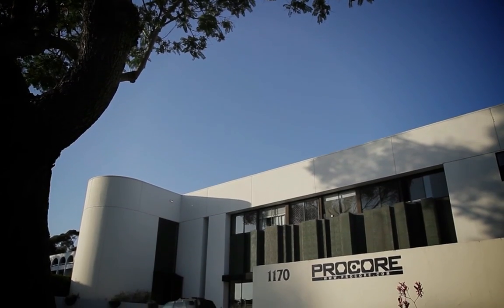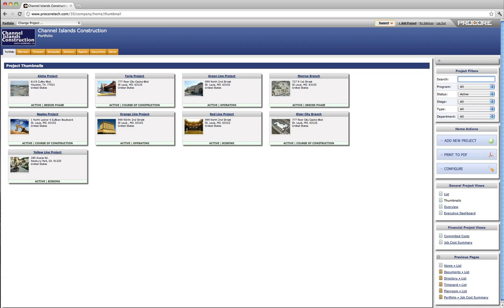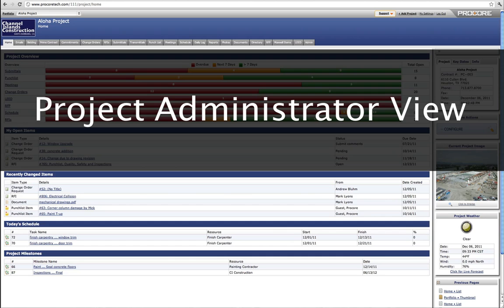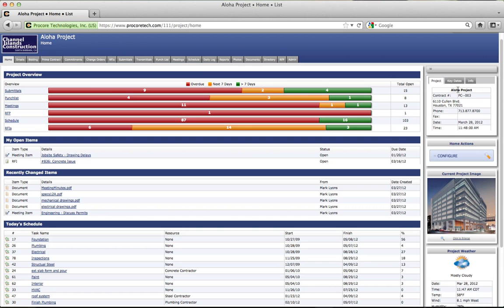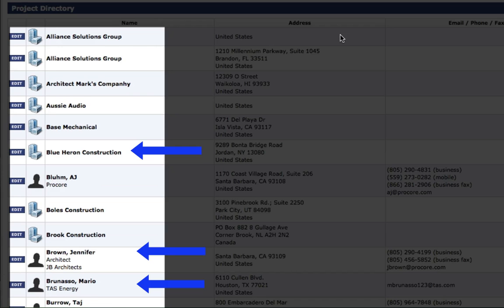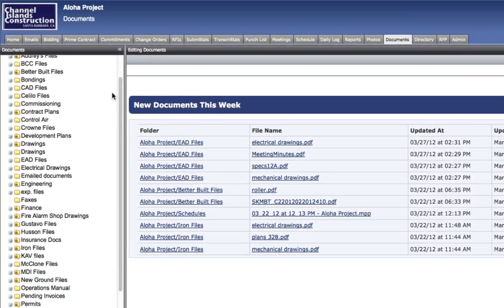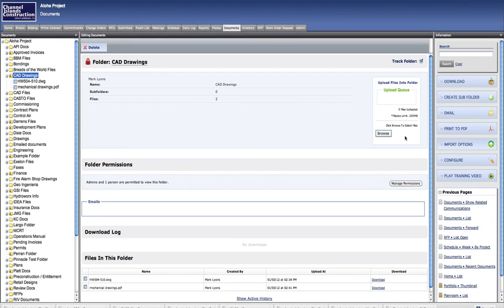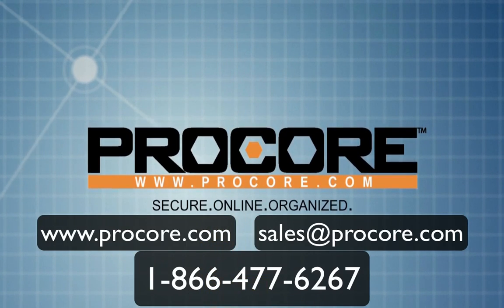Software Overview - Procore Construction Project Management Software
A brief overview of Procore's construction project management software, showing how Procore helps to manage construction project documents, communications, photos and more.